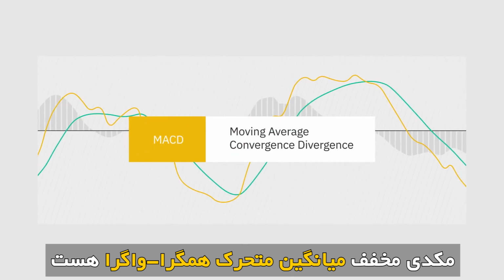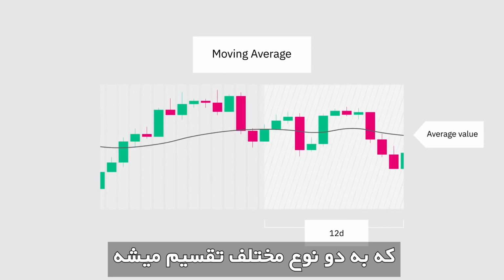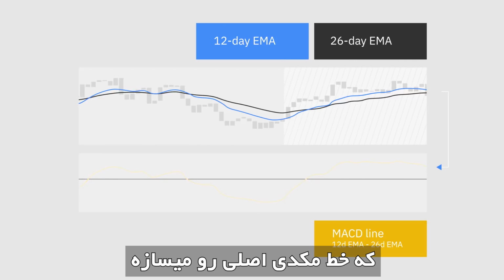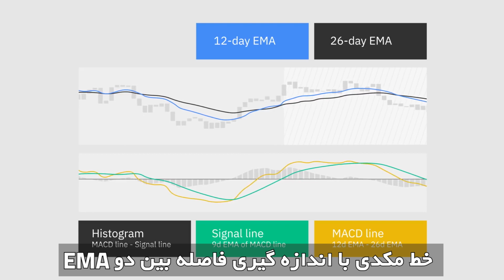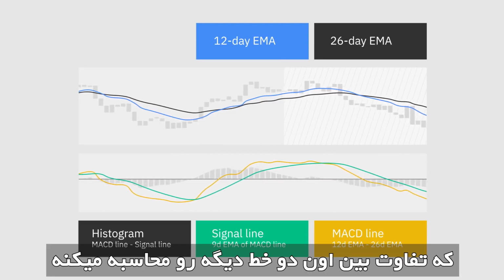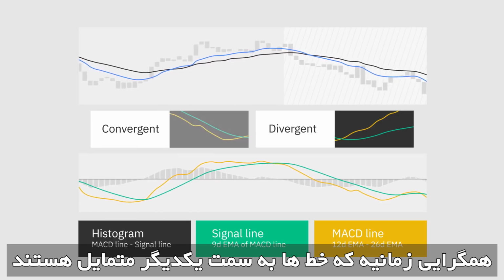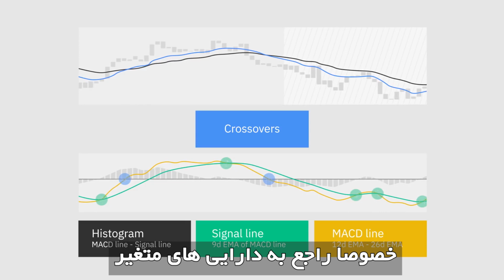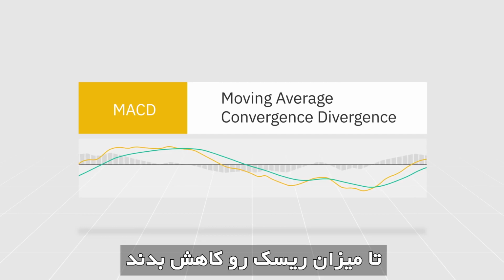اندیکاتور مکدی چیست؟ - MACD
اندیکاتور MACD (Moving Average Convergence Divergence) یکی از ابزارهای محبوب در تحلیل تکنیکال است که به تشخیص تغییرات قیمتی و تأیید روندها در بازار کمک می‌کند. MACD از ترکیب دو خط میانگین متحرک (Moving Average) ساخته شده است و اغلب به عنوان یک شاخص جداگانه در نمودار قیمت نمایش داده می‌شود.

ساختار اصلی MACD شامل سه قسمت است:

خط MACD: خط MACD معمولاً با کمک تفاوت دو میانگین متحرک از یکدیگر ساخته می‌شود، که میانگین کوتاه‌مدت (معمولاً 12 روز) را از میانگین بلندمدت (معمولاً 26 روز) کم می‌کند. این خط نشان می‌دهد که آیا قیمت‌ها به سمت رشد یا نزول است.

خط سیگنال: خط سیگنال عبارت است از یک میانگین متحرک از خط MACD خود (معمولاً 9 روز). خط سیگنال به عنوان یک خط کناری برای خط MACD عمل می‌کند و معمولاً بر روی خط MACD قرار می‌گیرد.

میزان هیستوگرام: هیستوگرام MACD در زیر نمودار خطوط MACD و سیگنال قرار می‌گیرد. این هیستوگرام تفاوت بین خطوط MACD و سیگنال را نشان می‌دهد و به تغییرات نسبی قدرت خرید و فروش در بازار اشاره می‌کند. وقتی که هیستوگرام به سمت بالا حرکت می‌کند، نشان‌دهنده قوی شدن خریداران و رشد بازار است و وقتی به سمت پایین حرکت می‌کند، نشان‌دهنده قوی شدن فروشندگان و کاهش بازار است.